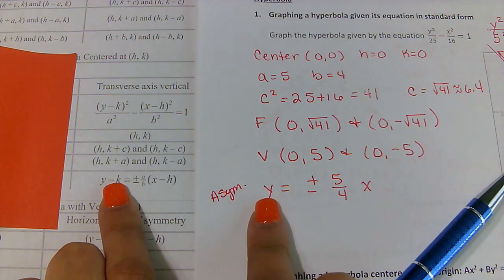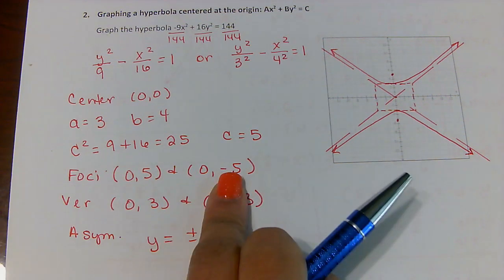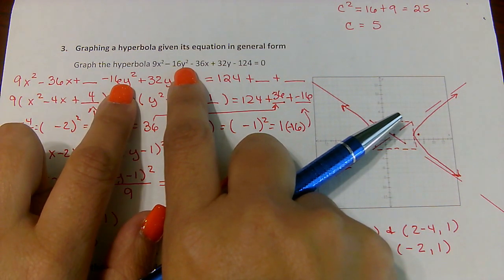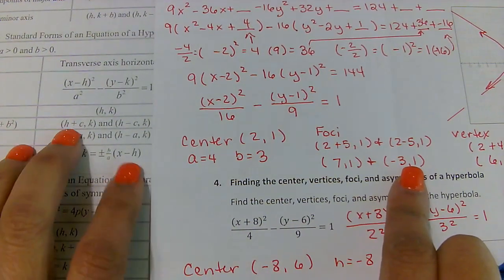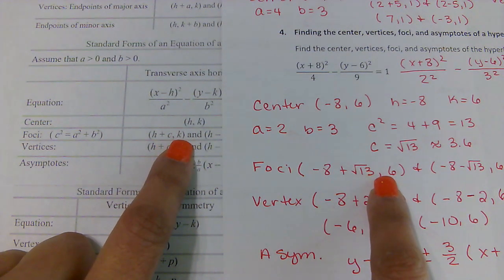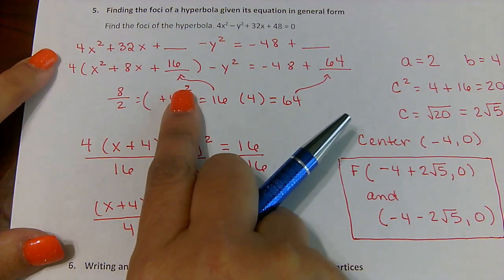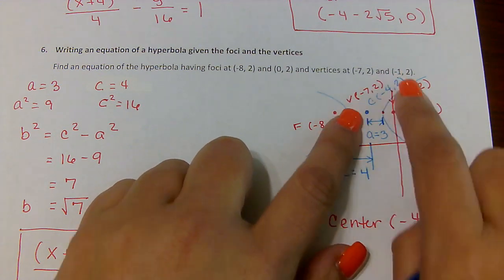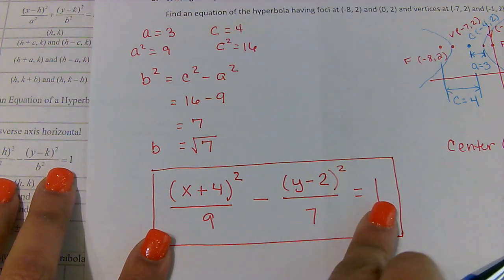PreCal 10.2 Worksheet Video